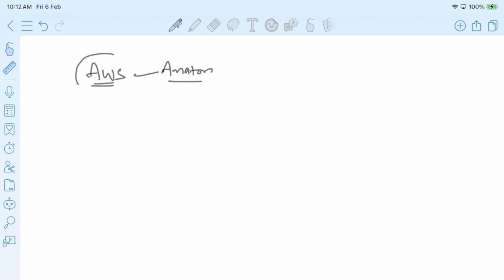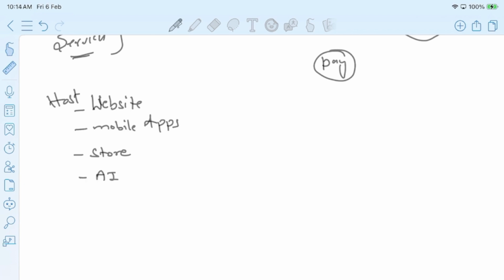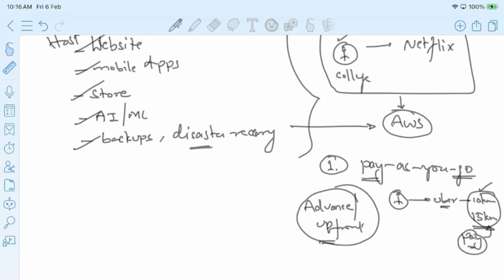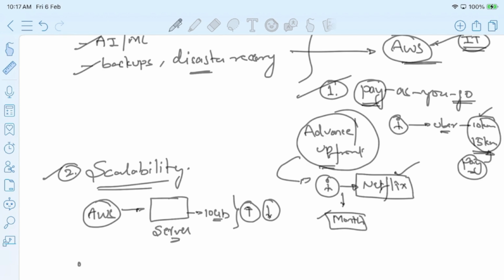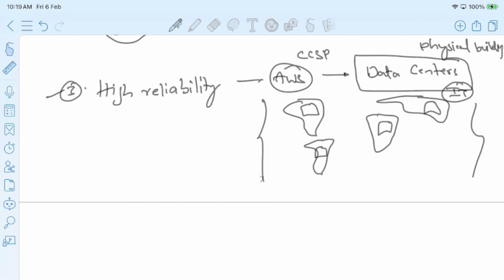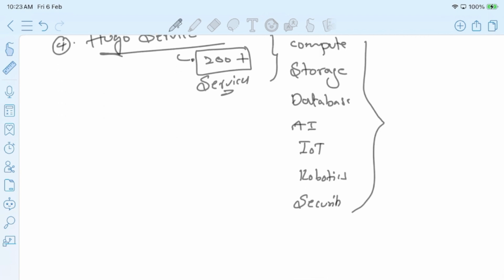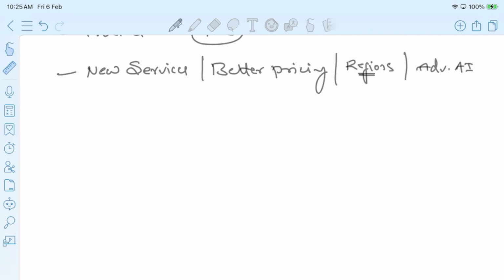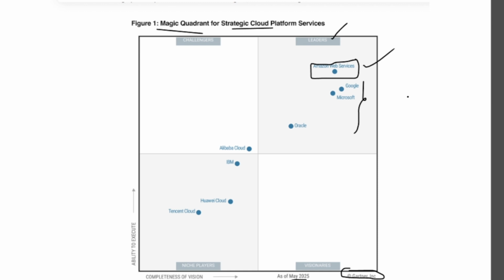What is AWS? Complete Beginner Guide to Amazon Web Services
Are you confused about AWS and how it works?

In this video, we explain AWS (Amazon Web Services) in simple and practical terms so beginners can clearly understand the foundation of cloud computing.

If you’ve already learned:
✔ Cloud Computing Basics
✔ IaaS, PaaS, SaaS

Then this is the next important step in your cloud journey.

Amazon Web Services (AWS) is the world’s leading cloud platform that helps companies:
• Host websites
• Store data
• Run applications
• Build scalable systems
• Deploy cloud infrastructure without owning physical servers

Instead of buying expensive hardware, companies rent computing resources from AWS and pay only for what they use.

🎯 In This Video, You’ll Learn:
✔ What AWS actually is
✔ Why companies use AWS
✔ Basic overview of AWS services

This video is perfect for:
• B.Tech / BE / BCA / MCA students
• Beginners in cloud computing
• IT job aspirants
• Anyone starting their AWS journey

We regularly share:
✔ IT Job Updates
✔ Internship Alerts
✔ Hackathons
✔ Career Guidance
✔ Free Workshops

💡 Remember:
Don’t just learn tools.
Understand the concept first.

Step-by-step learning builds strong IT careers.